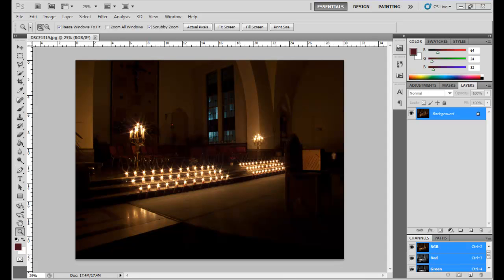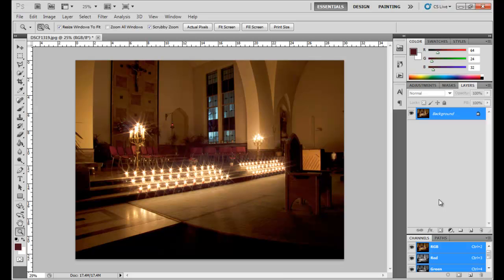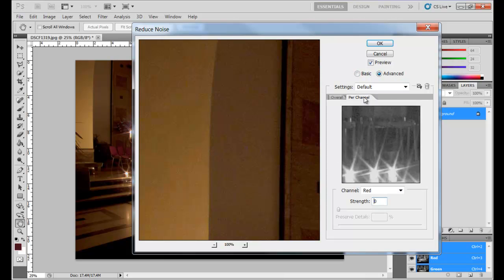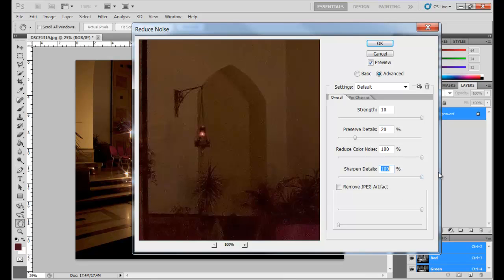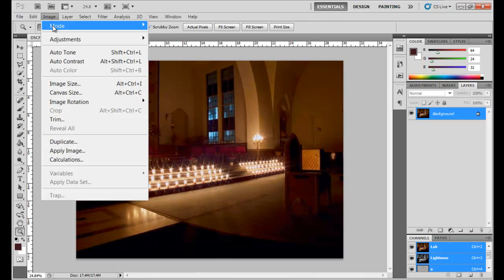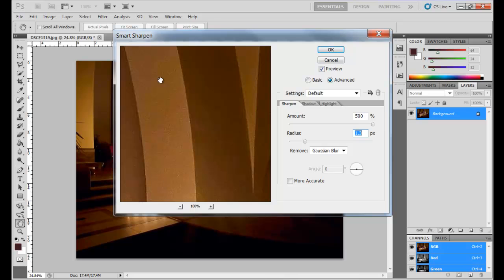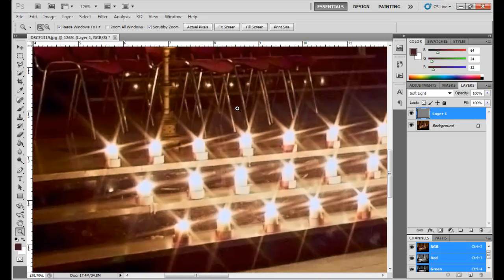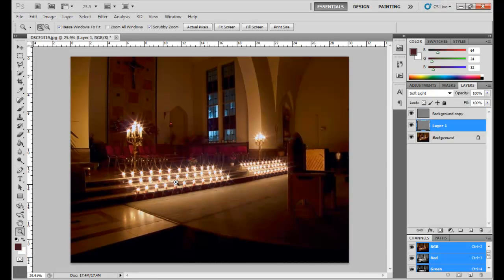CLEANING UP A HIGH ISO IMAGE.mp4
THIS TUTORIAL FOCUSES ON HOW TO ENHANCE HIGH ISO IMAGES WITHOUT THE NORMAL ARTIFACTS. IT SHOWS HOW TO ENHANCE YOUR EXPOSURE WITHOUT INTRODUCING NOISE, HOW TO ENHANCE YOUR COLOURS USING LAB MODE, HOW TO GET RID OF ANY NOISE AND FINALLY SHARPEN YOUR IMAGE.